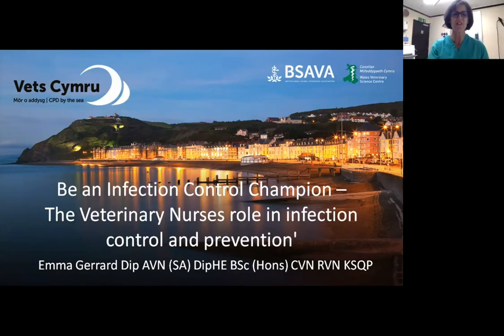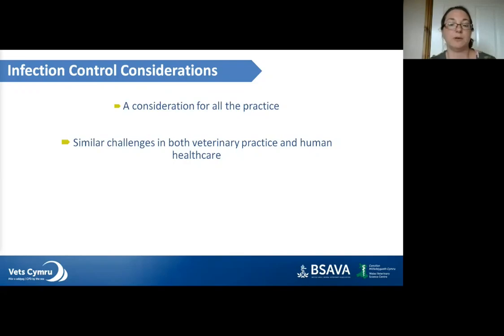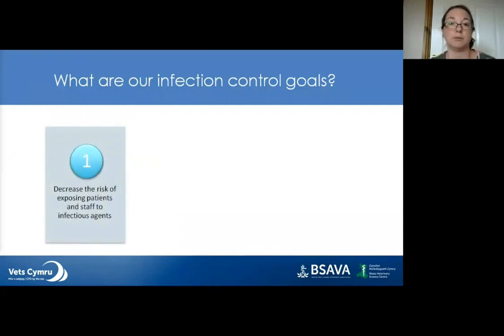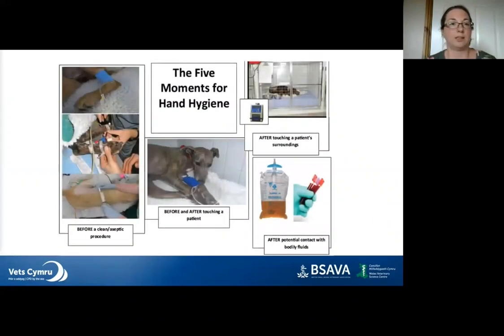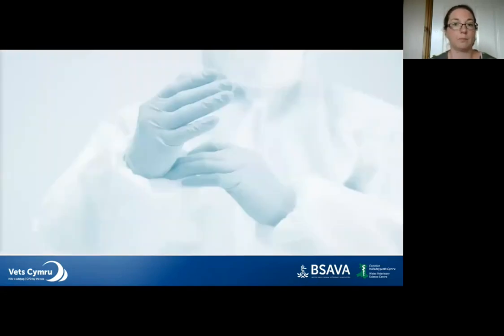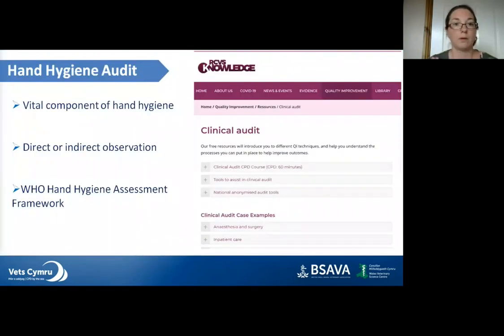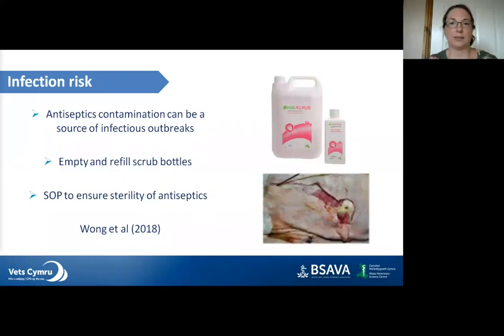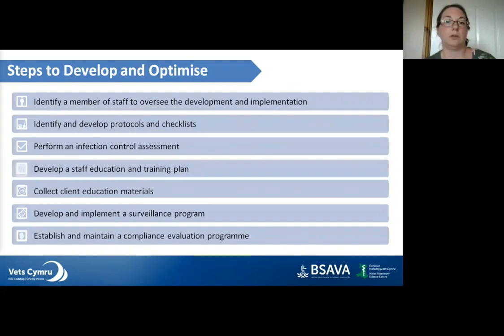Be an Infection Control Champion - The Veterinary Nurses role in infection control and prevention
Representing the Veterinary Nurse Stream, hosted by BSAVA, brought by the Chair of BSAVA Welsh Region Emma Gerrard. Emma spoke on “being an infection control champion: the veterinary nurse’s role in infection control and prevention.